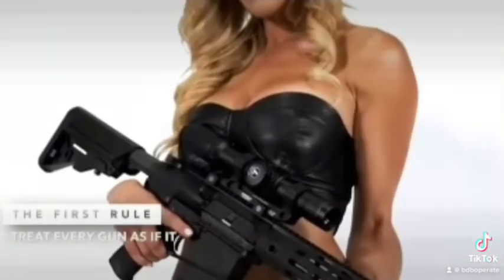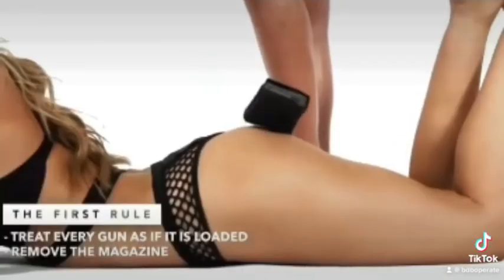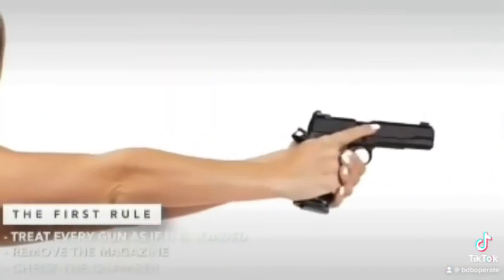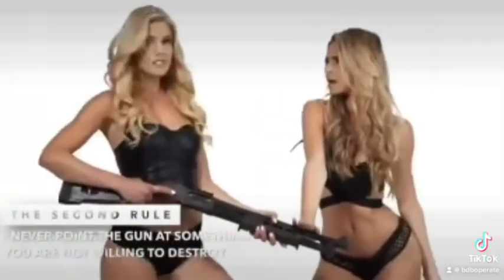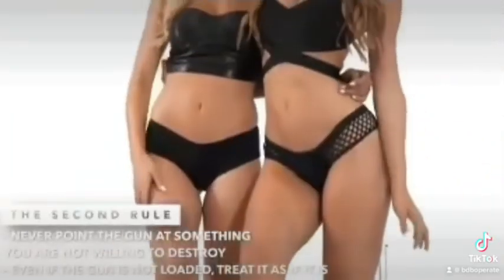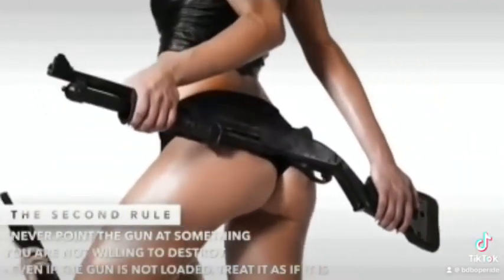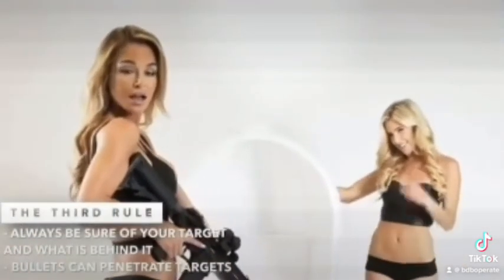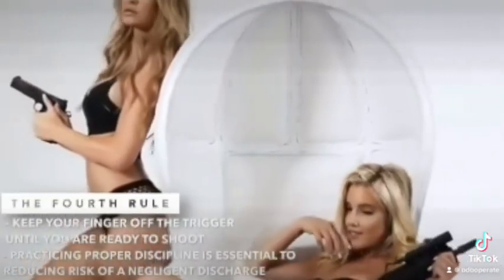Gun Safety BDB Style